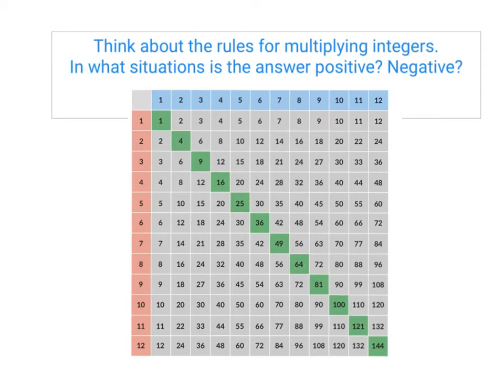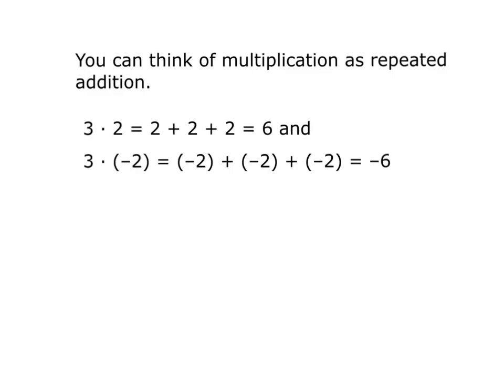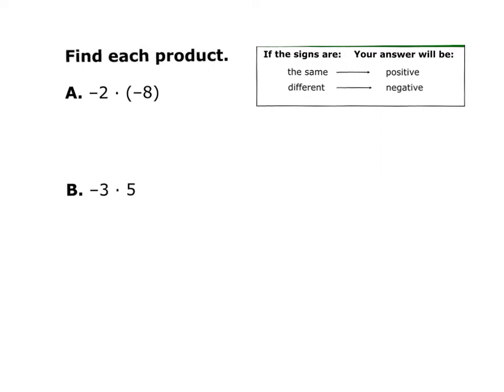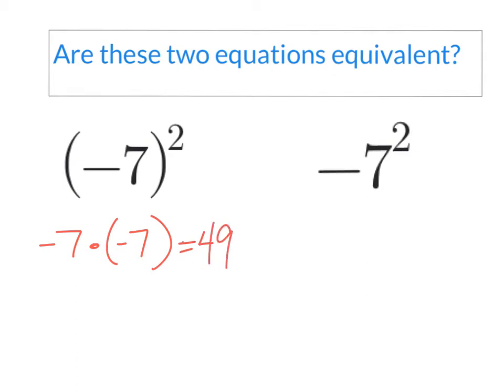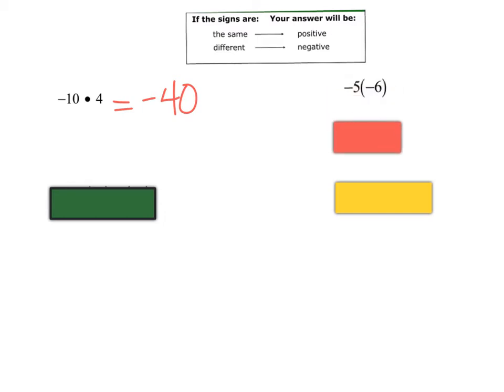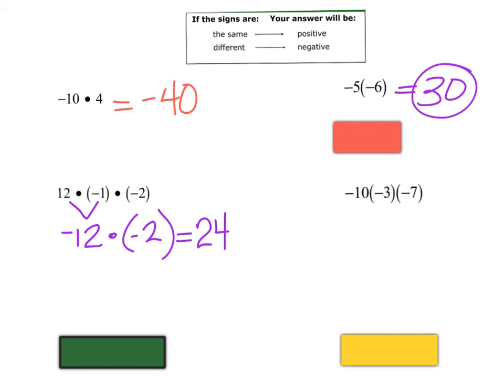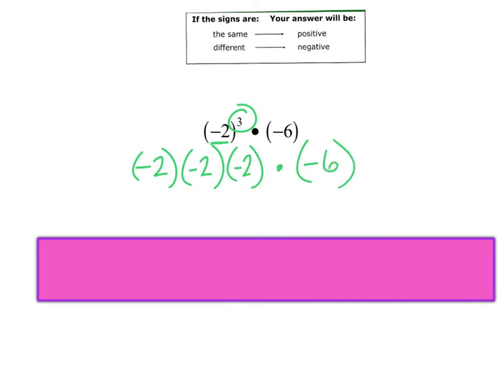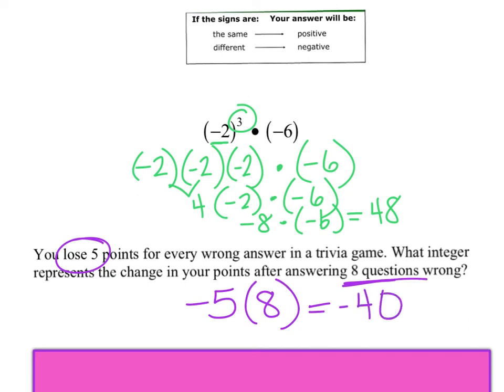BI Lesson 1.4 Video